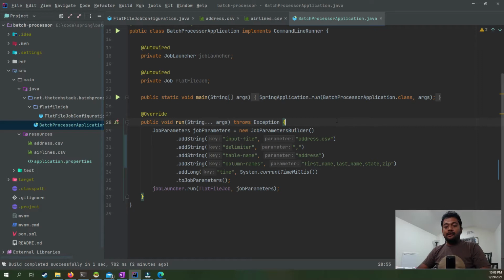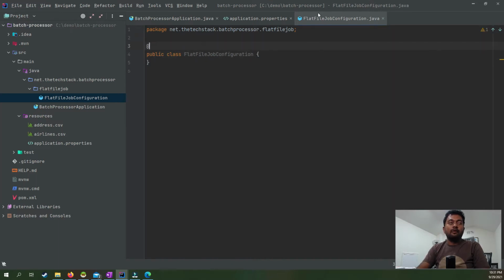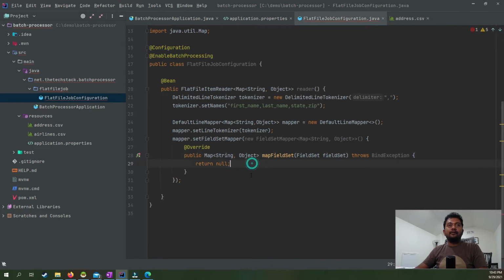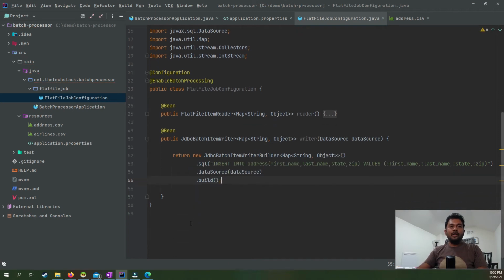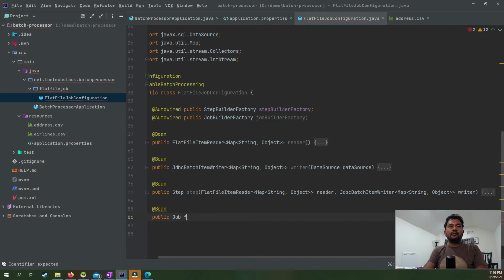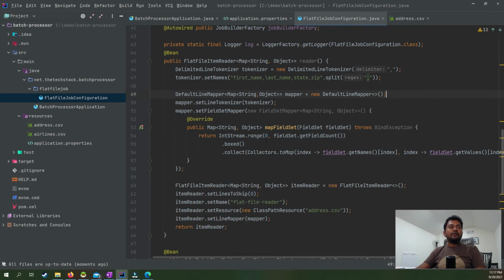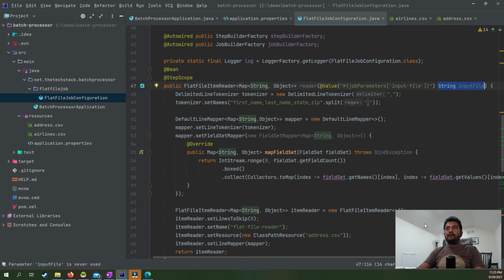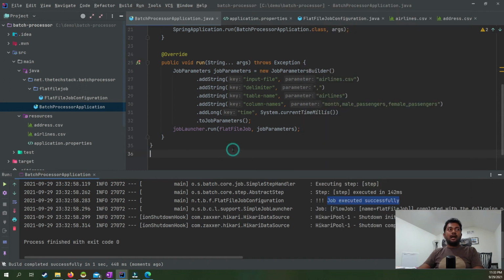Project Workshop - Spring Batch - Read and Write Flat file to Database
Develop a Spring batch project, which reads and writes any flat file to database.